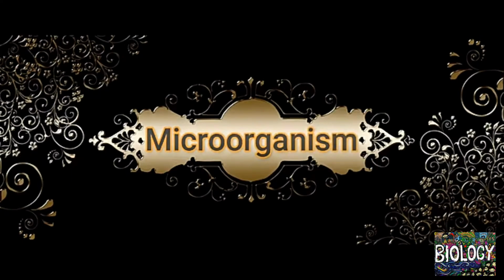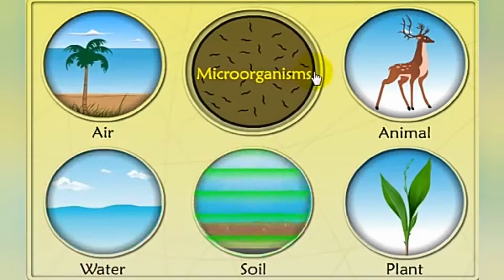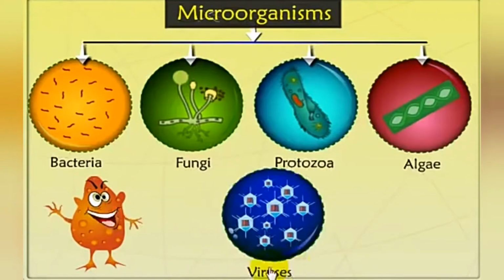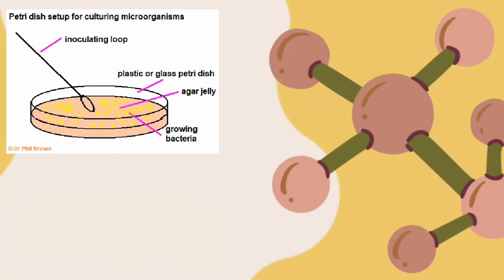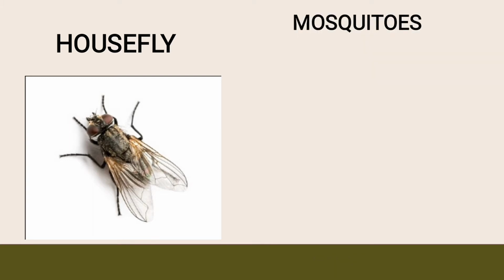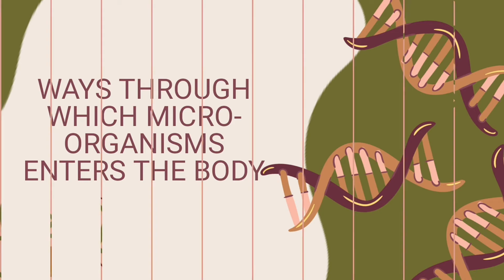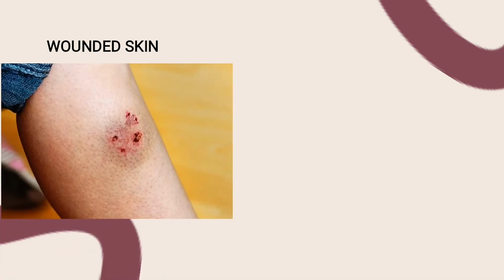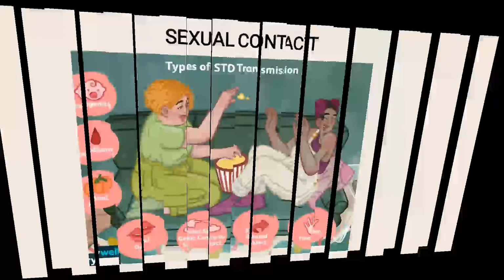MICRO-ORGANISMS AROUND US (1)